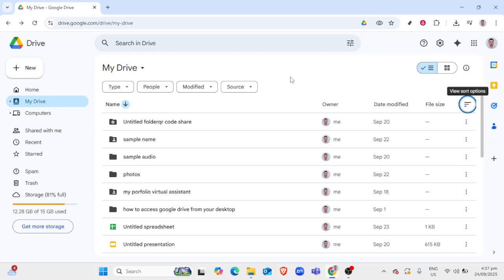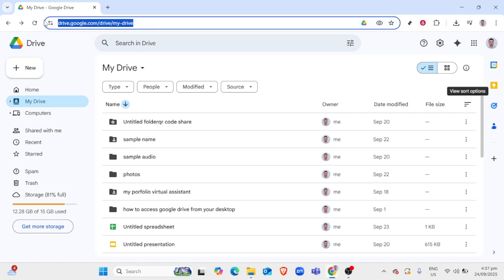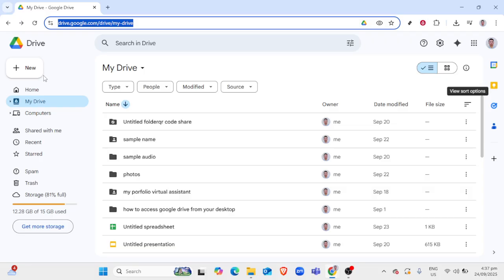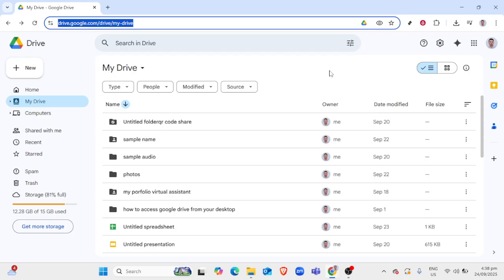How To Stop Google Drive Upload [2025 Guide]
In today's video we cover: stop google drive upload, disable google drive, google drive tips, pause google drive, google drive settings, manage google drive, upload issues google drive, google drive help, troubleshoot google drive, fix google drive upload, google drive tutorials, stop syncing google drive, google drive problems, google drive solutions, file upload issues, cloud storage tips, productivity tools, online storage help, tech tips